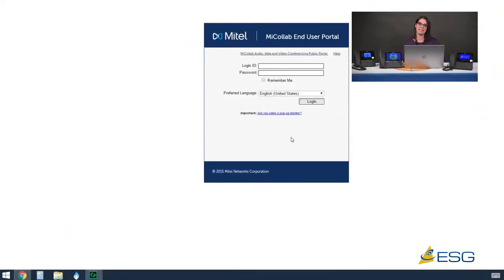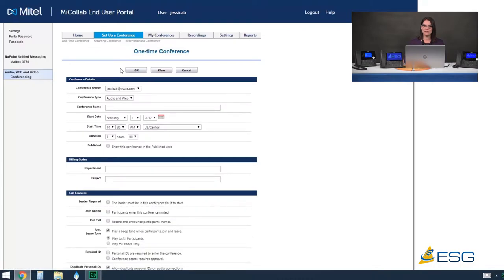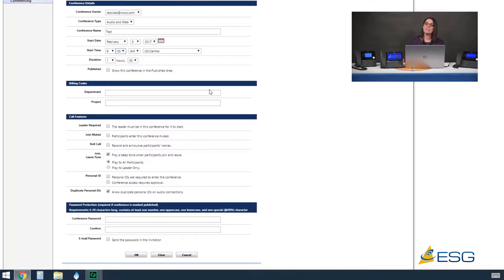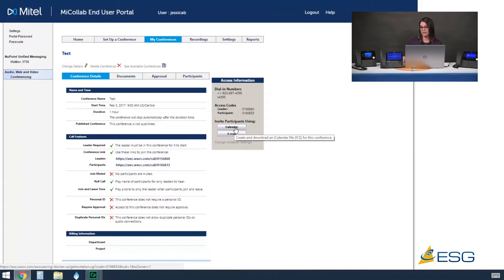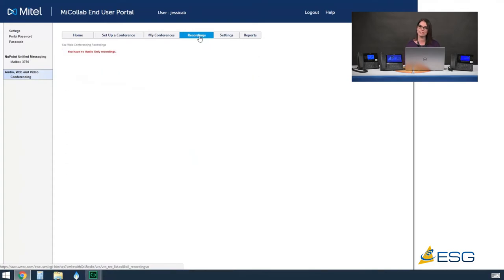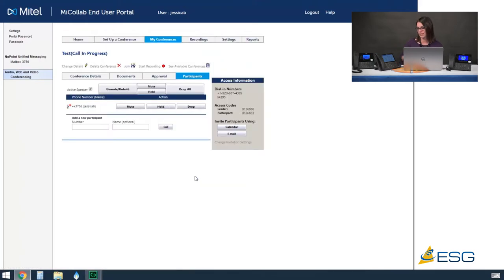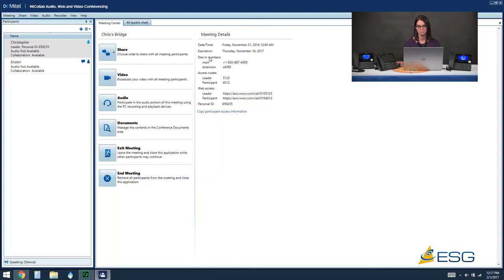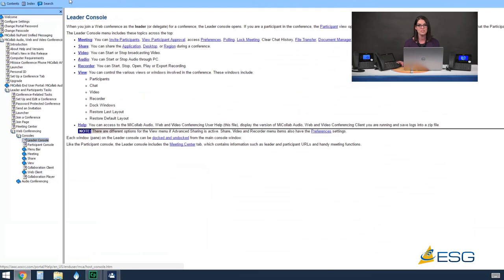How to use Mitel Audio, Web and Video Conferencing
Follow along with Jessica as she goes step by step through Mitel Audio, Web and Video Conference training.

0:00 - 4:42  Introduction
4:42 - 14:09  Home Screen and Menu Tabs
14:09 - 23:05  Scheduling a Reservationless Conference
23:05 - 25:46  Audio and Web Conference Portal
25:46 - 35:02  How to Launch and Audio and Web Conference